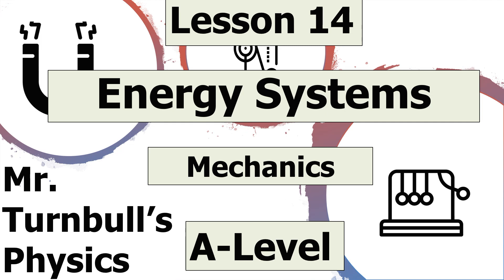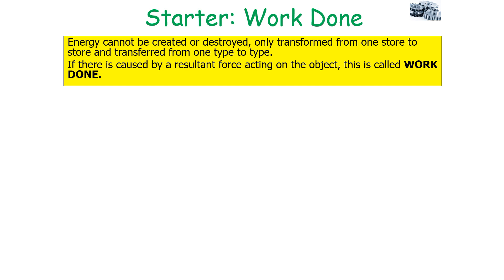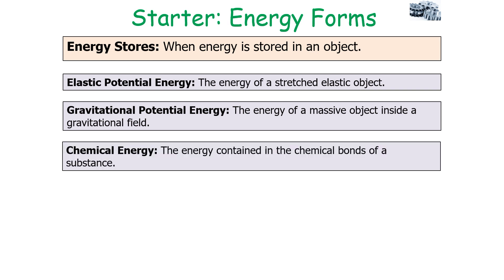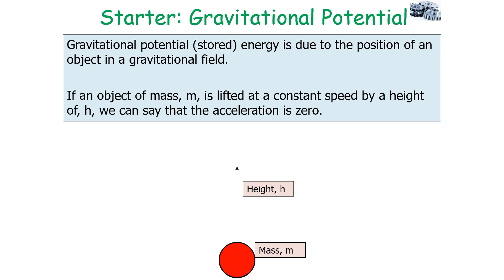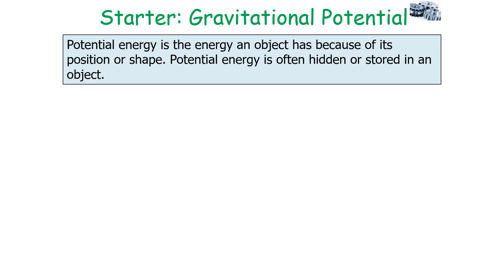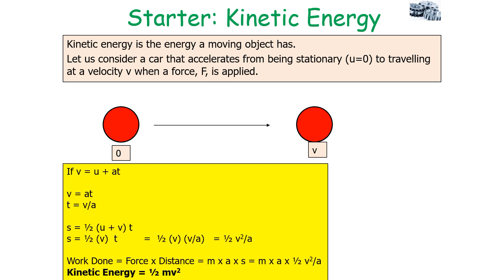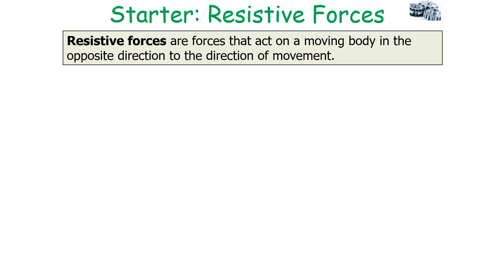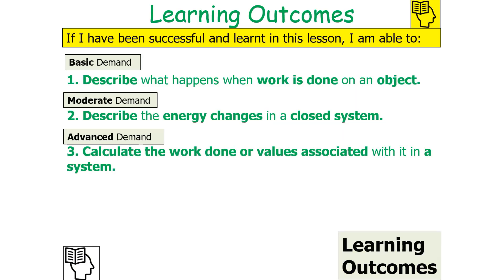Energy Systems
This is a video looking at energy stores and systems.